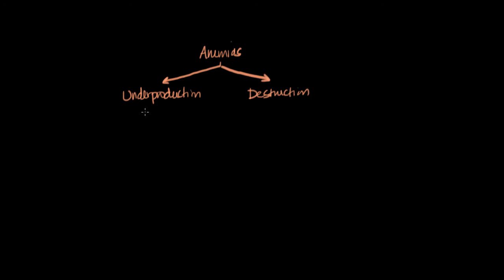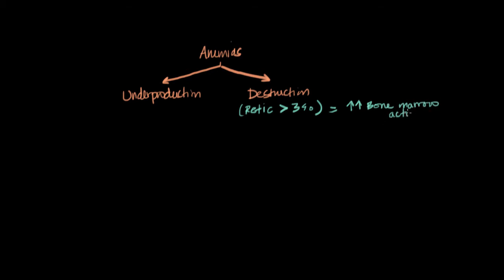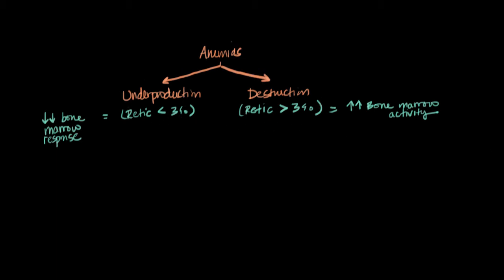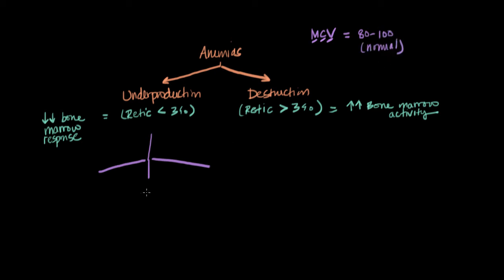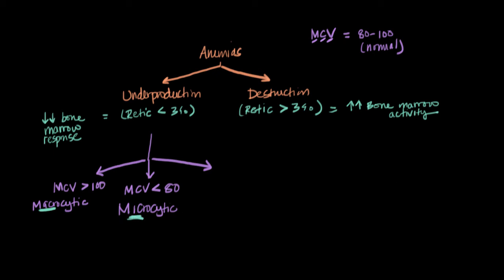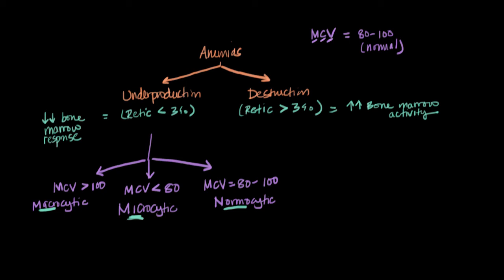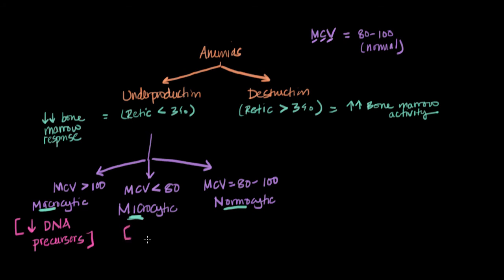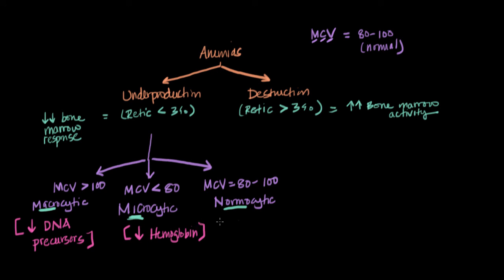Anemia Part 3